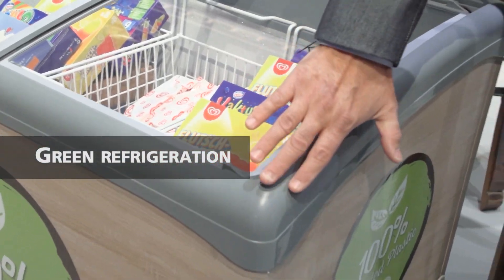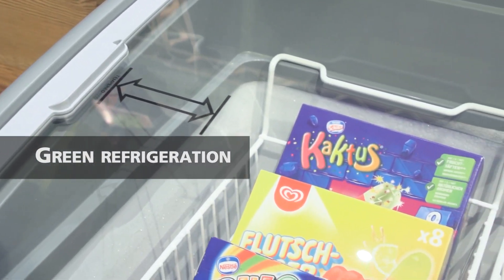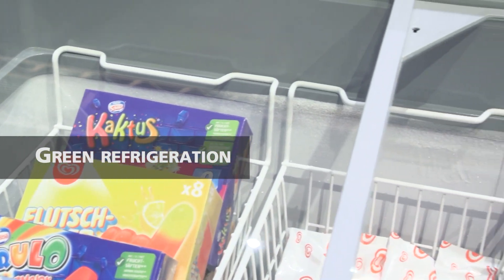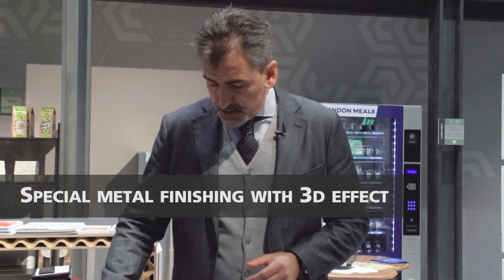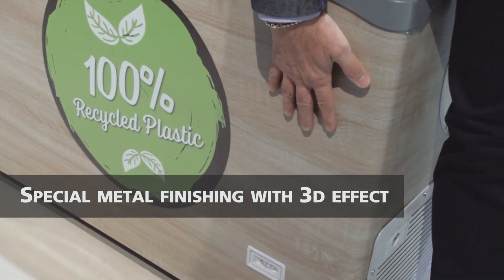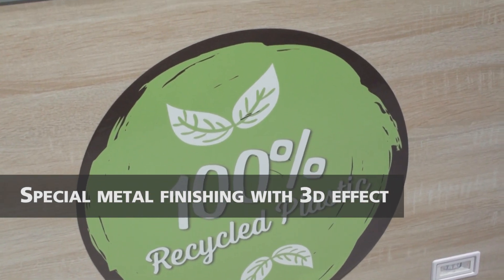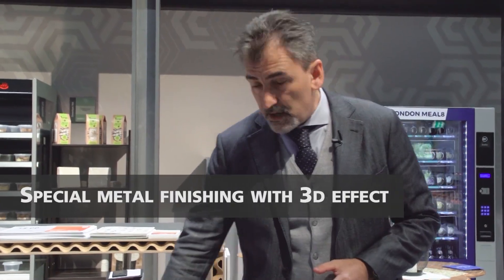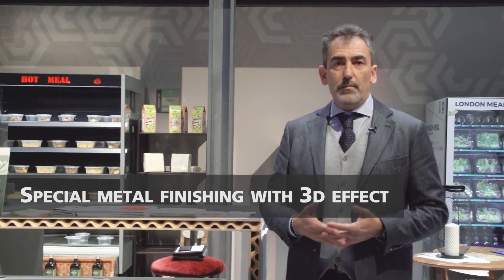Euroshop 2020 - VIC Green Emotions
“Iarp Vic 220 AT GREEN EMOTIONS is the perfect expression of Epta’s desire to promote the passage from a linear economy to a CircularEconomy. This completely customisable chest for icecream is made from 100% recycled plastic and is in line with Energy labelling thanks to its high energy saving.” Curious to know more? Watch the video interview to @Davide Bargero!